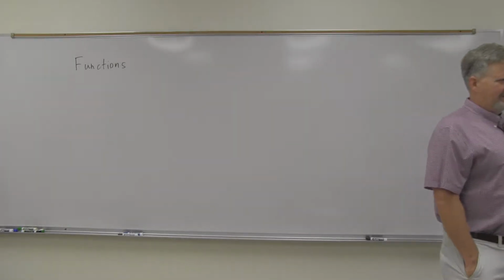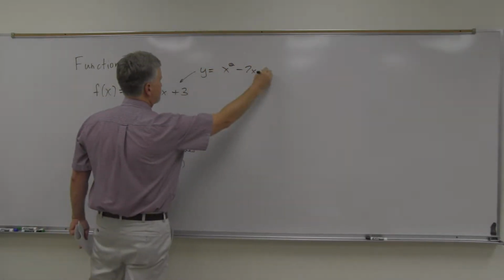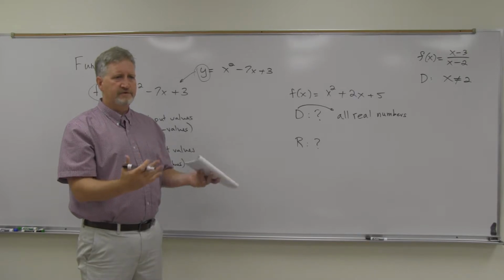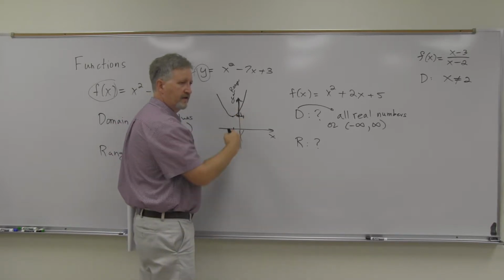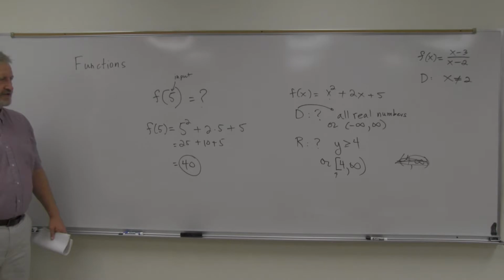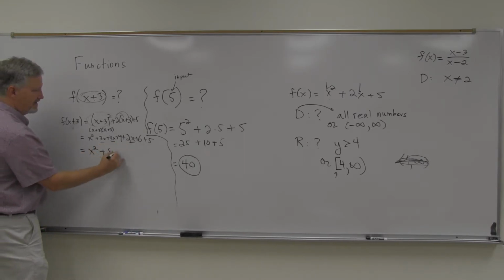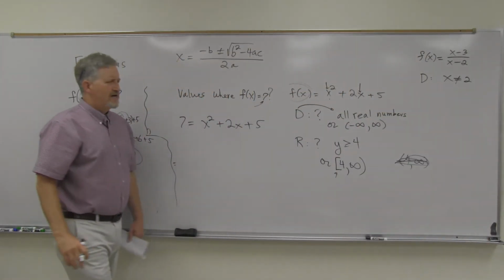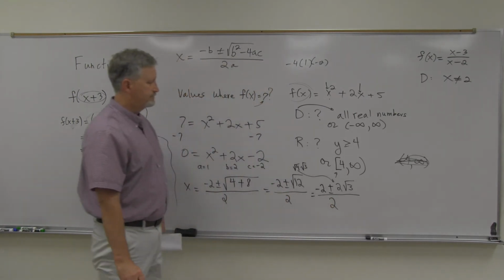MTH 261 1.1a Functions and Function Notation; Domain and Range